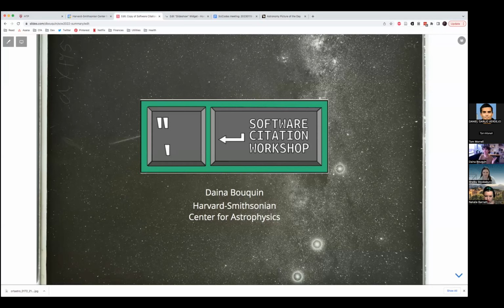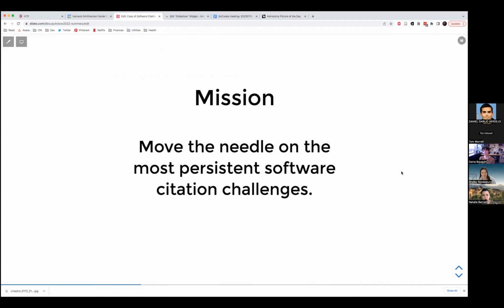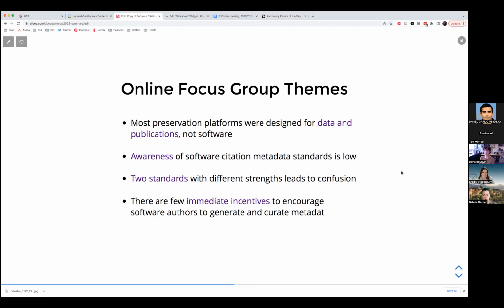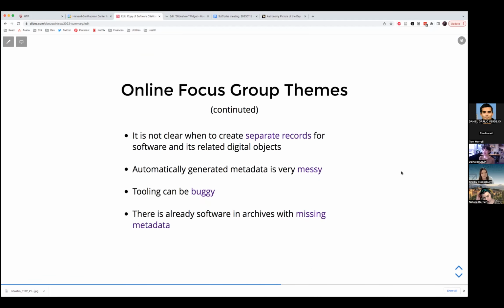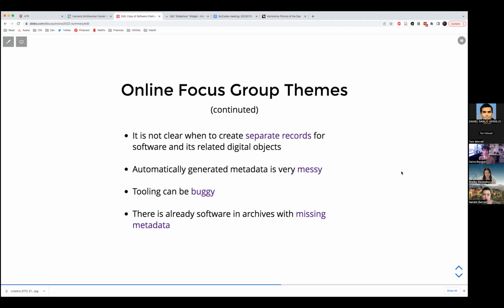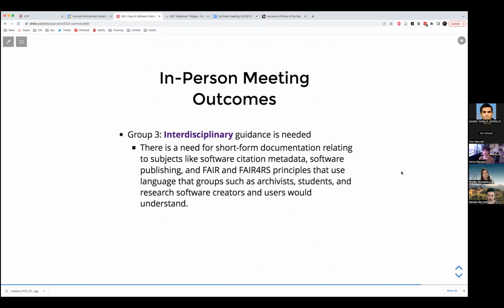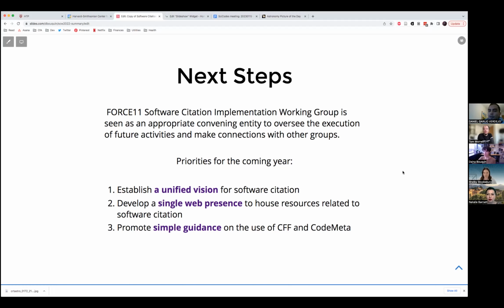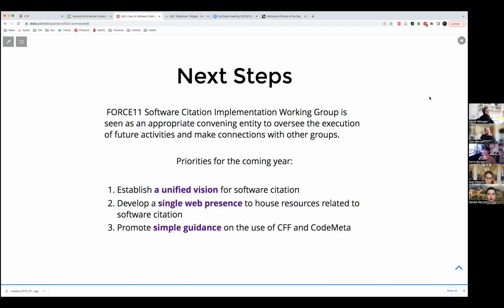SciCodes Meeting 2023-01-19 Software Citation Workshop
Presenter: Daina Bouquin (Harvard-Smithsonian Center for Astrophysics)
Date: January 19, 2023
Topic: Software Citation Workshop Report